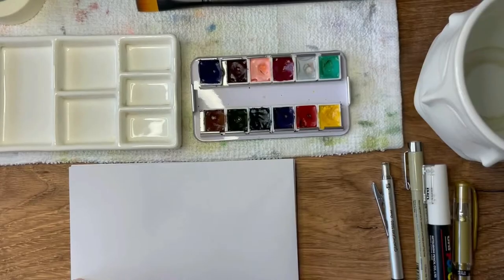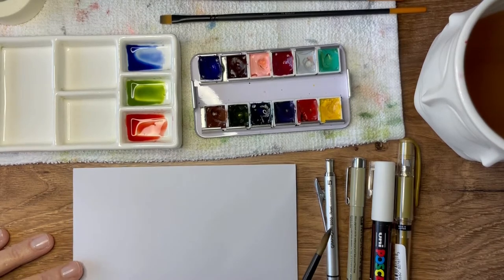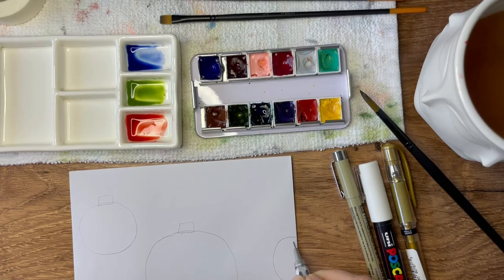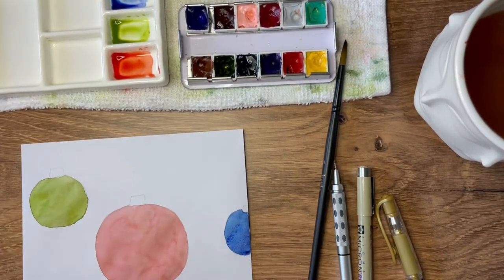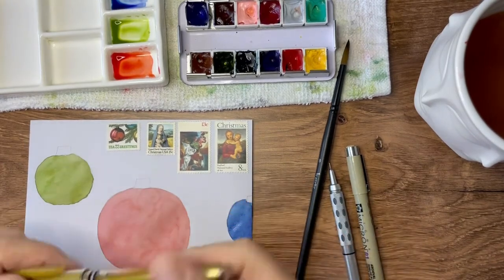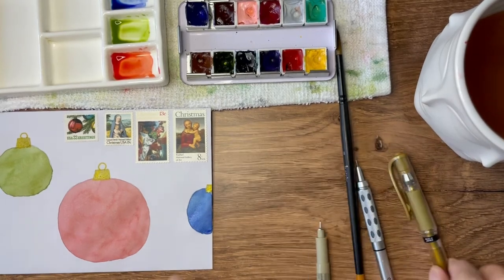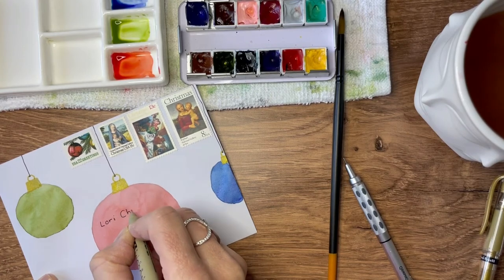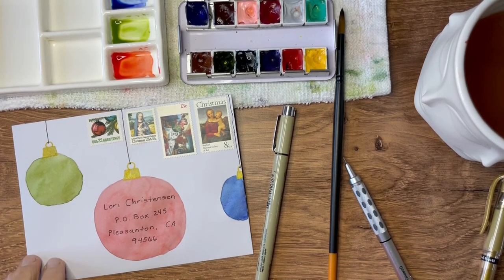Envelope Art - Holiday Style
Turn on some Christmas music, grab your paint and the piles of holiday card envelopes for some easy festive painting the whole family can enjoy.

TOOLS NEEDED
✉️  your holiday envelopes
✏️ mecanical pencil
🖊 black / gold pen for accents